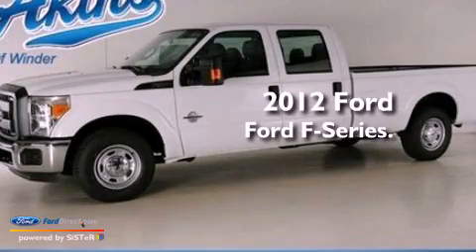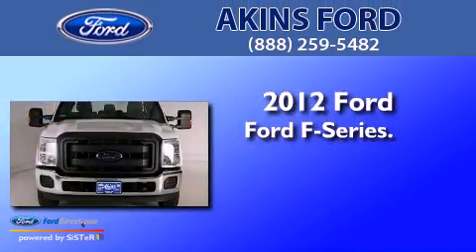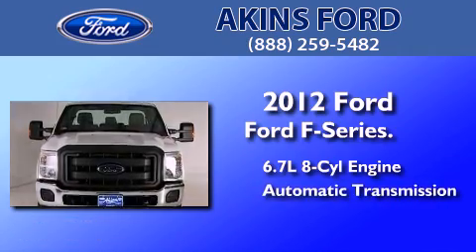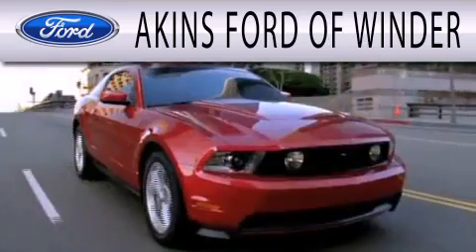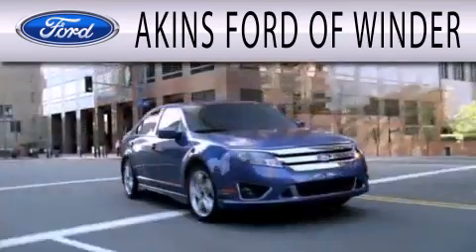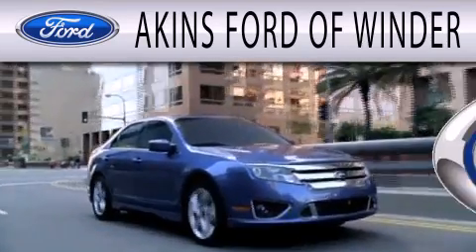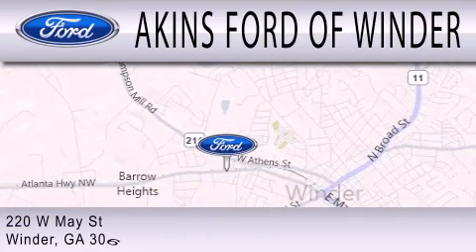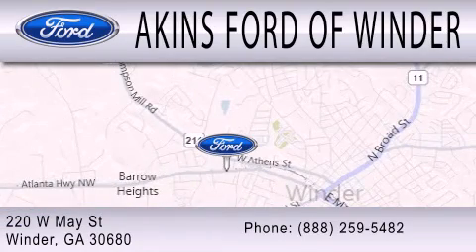2012 Ford Ford F-Series. Winder GA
Year : 2012
 Make : Ford
 Model : Ford F-Series.
 Engine : 6.7L V8 32V DDI OHV TURBO DIESEL
 Trans . : 6-SPEED AUTOMATIC
 Exterior : OXFORD WHITE
 Miles : 29
 Interior : STEEL
 Stock : CEC80164